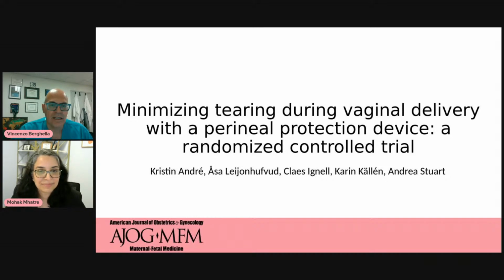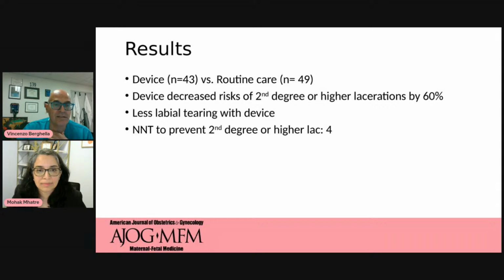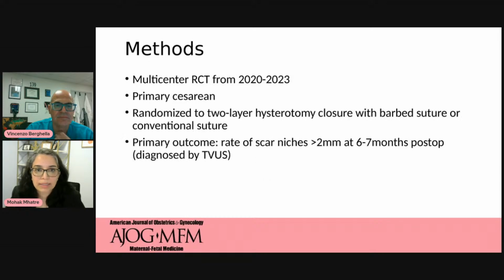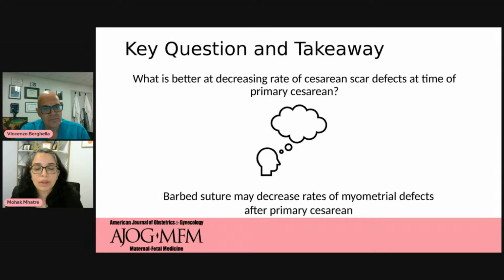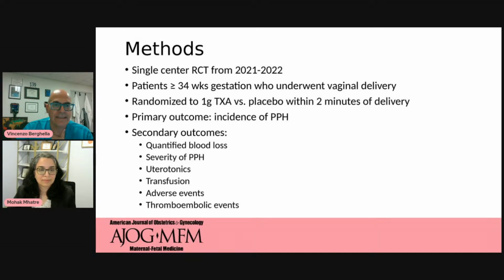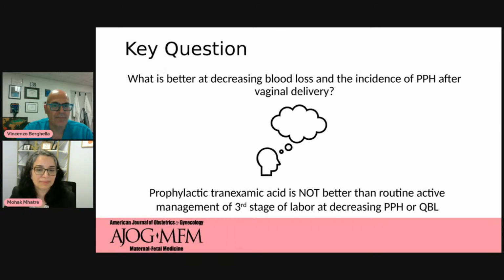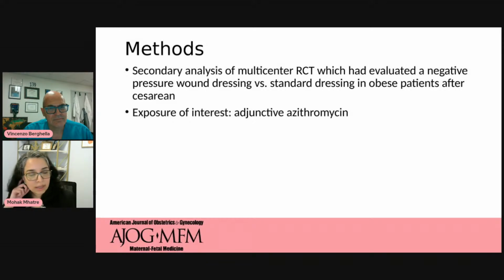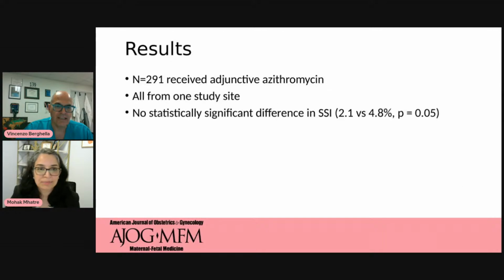AJOG MFM Highlights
Drs Mhatre and Berghella will review 4 articles from latest AJOG MFM issue :)